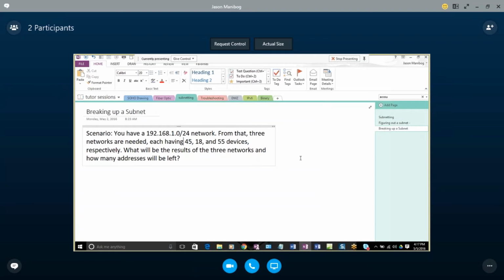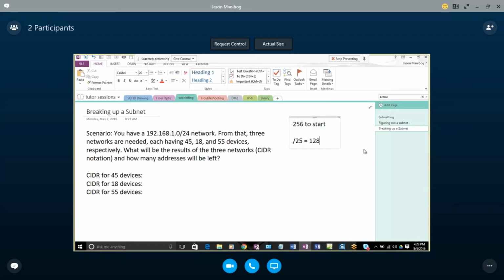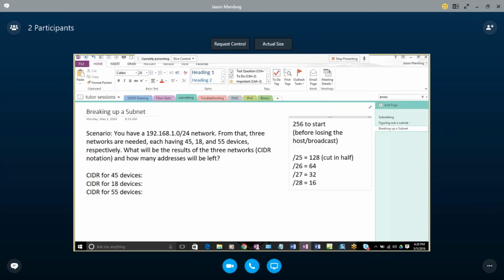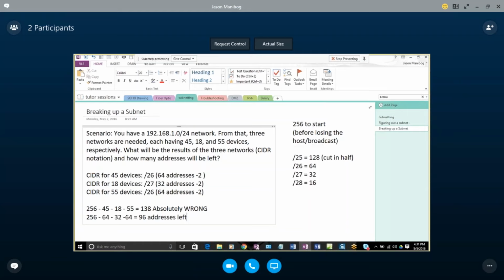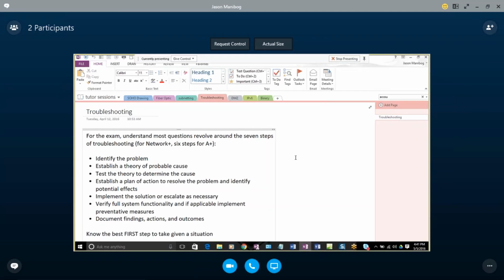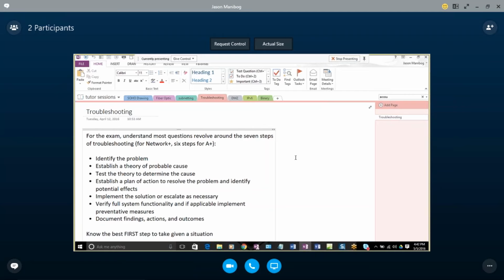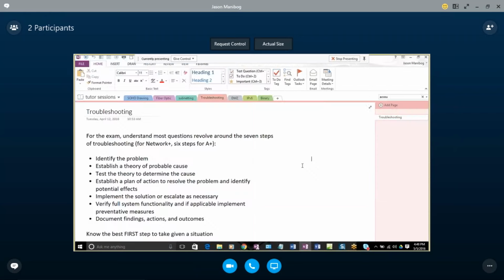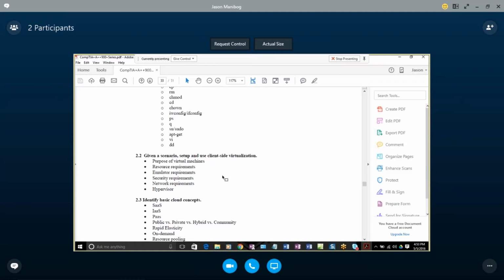LearnKey's Tutor Thursday 2016 05 05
Jason Manibog discusses Net+ topics